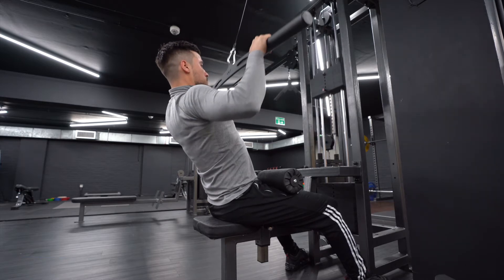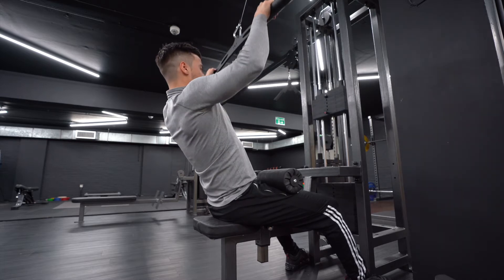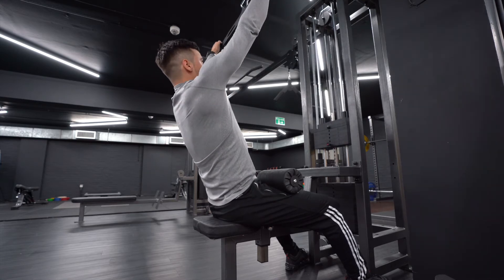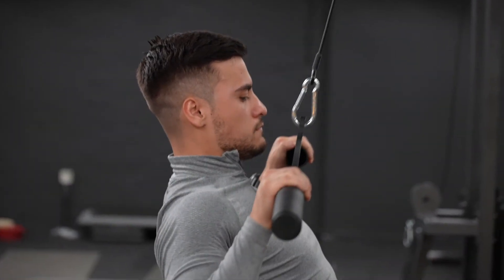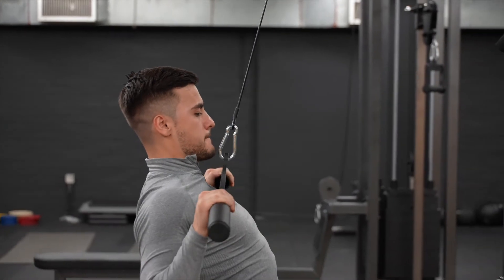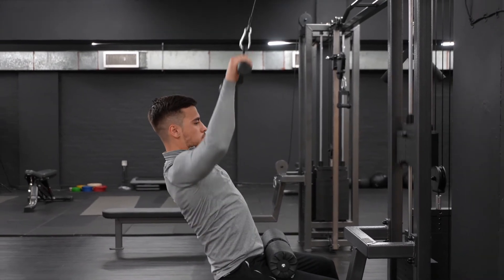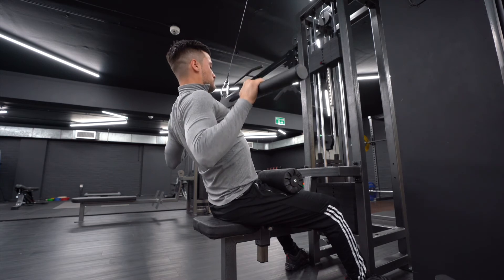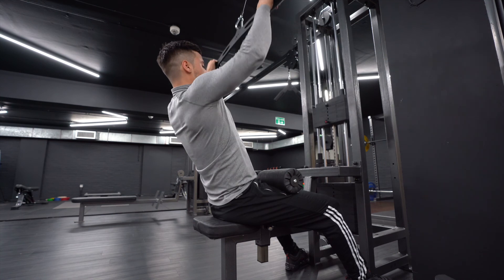Lat Pulldown (Standard grip) | Optimum Whealth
Here Is How To Do Use The Lat Pulldown:

1) Hold the bar with an overhand grip and shoulder-width apart
2) Sit down and use the thigh pad as an anchor (adjust accordingly)
3) Lean back slightly without excessively arching your spine, engage your core to keep your torso in this position
4) Tuck your chin in and pull the bar down, aiming for the top of your sternum (top part of your chest) the bar should not reach nipple level or lower
5) Control the bar on the way back, fully extend your arms, feeling a good stretch in your back
6) Exhale on the way down again, make sure you don’t round your shoulders forward in the process

Any fitness-related questions don't hesitate to ask in the comment section below.